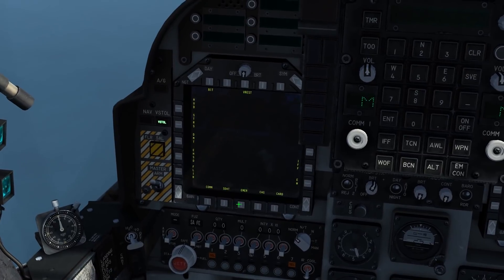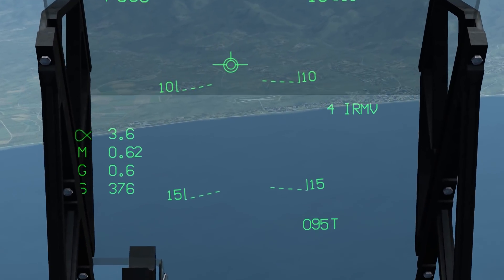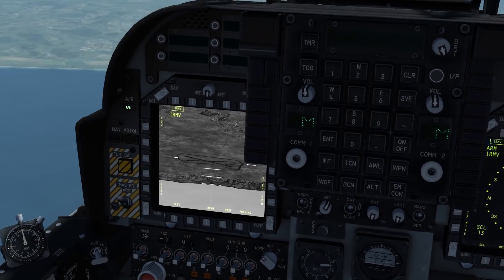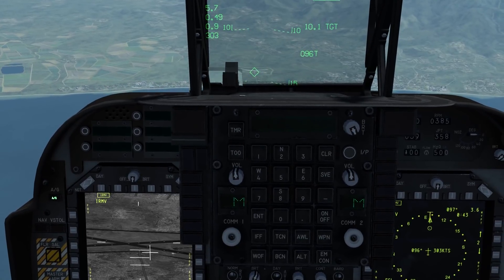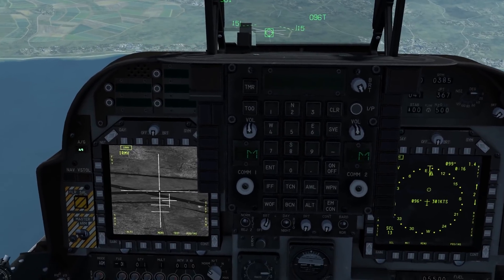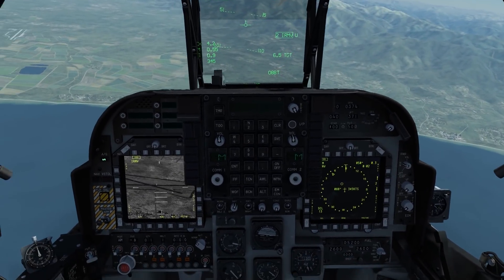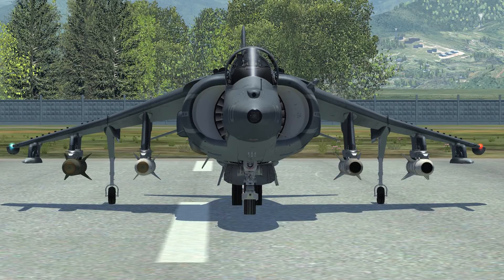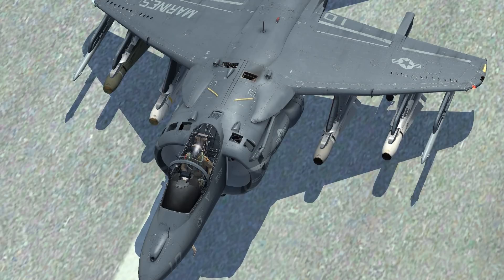DCS AV-8B NA Harrier AGM-65 Maverick Tutorial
A Quick tutorial on how to use the Maverick missiles in the DCS Harrier Av-8b n/a
Support the creation of more content!:

Controls you need bound:
Sensor Select switch Fore,Aft,Left,Right
TDC FWD ,Aft,Left,Right, Down (depress/action)
Uncage
Pickle / weapons release
Un-designate target / NWS / Fov (to unlock your INS Target, if you require it)